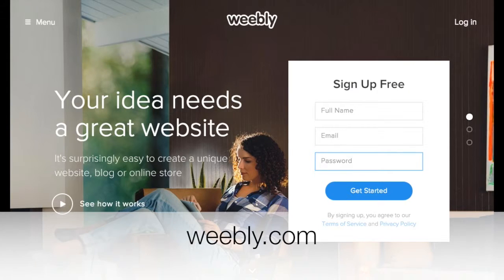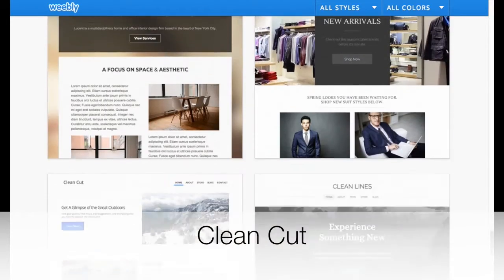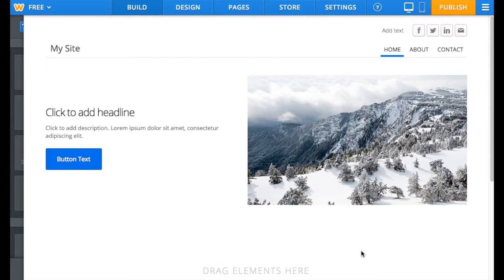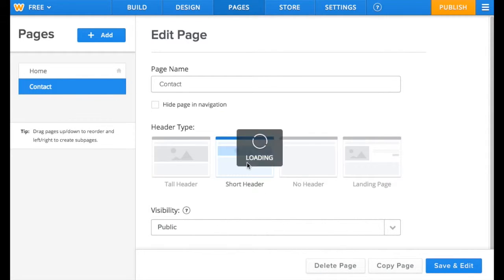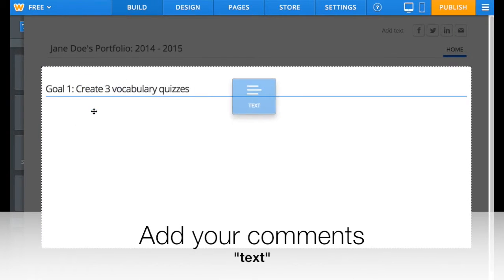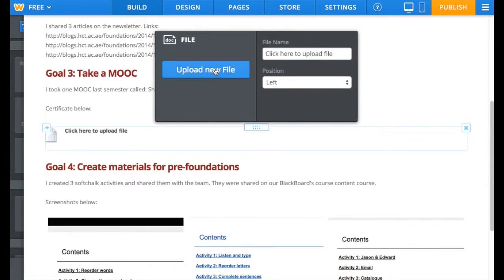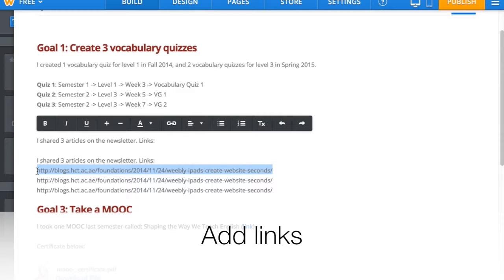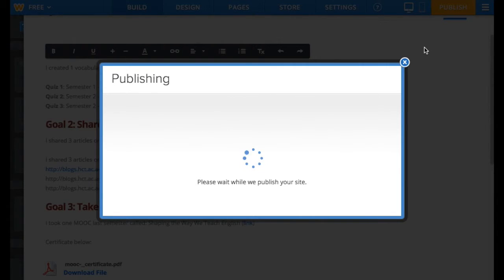Create Your Year End Performance Portfolio with Weebly 2